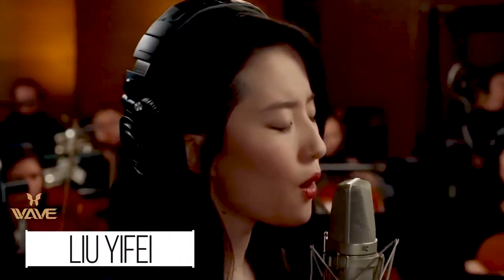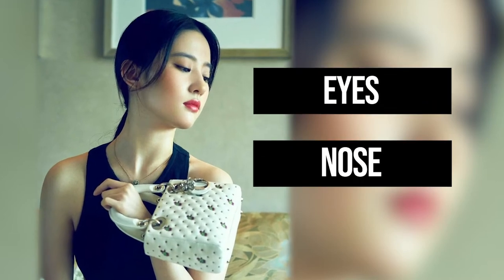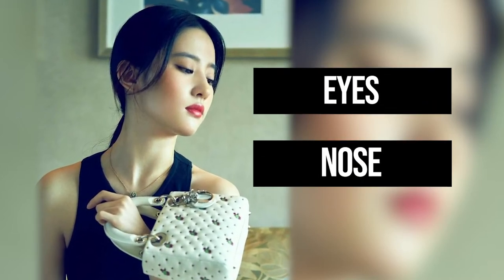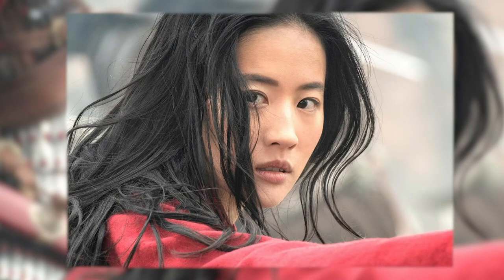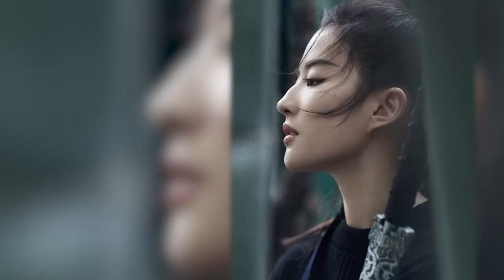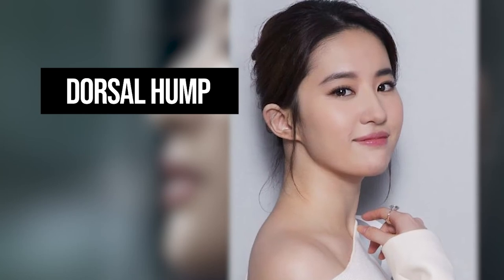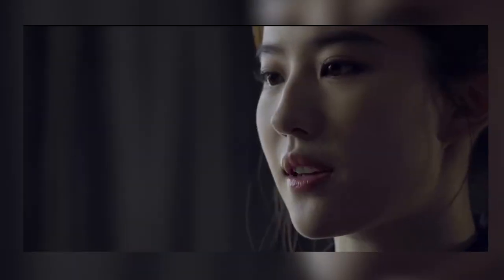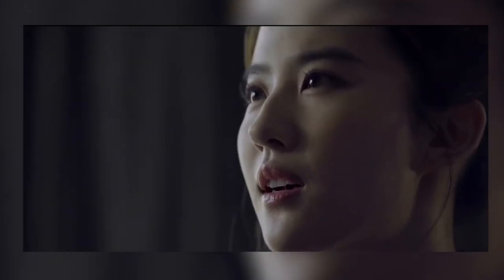How To Look Like The Girl From Mulan - Liu Yifei: Achieve That Look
How to look like the girl from Mulan

The girl in Mulan is Liu Yifei, a Chinese-American actress. She is best known for her starring role in Disney's Mulan.  Liu Yifei's appearance is a collection of both traditional Asian and non-Asian features that come together to create a truly unique beauty.

When analyzing her facial aesthetics her two most remarkable features are her eyes and her nose.

Yifei has classically Asian eyes.  They are slightly slanted and the medial epicanthus, or inner corner of her eye, is very strong.  This means that the full extent of her eye is not visible because it is cut-off slightly by the epicanthic fold of her upper eyelid.

She also has a very Non-traditional Asian nose.  Liu Yifei's profile is strong and features an aquiline nose with a dorsal hump, or a bump on the ridge of her nose.  The tip is also elongated and hangs down slightly.  This is in contrast to the shorter noses with more bulbous tips and flared nostrils that are more common amongst people with Asian ancestry.

This combination of both eastern and western features gives Liu Yifei a unique and intriguing look.
If you're looking to update your appearance with a cosmetic procedure Wave is here to help.  Our Plastic Surgery experts can help match you with the perfect procedure to achieve your aesthetic goals.

Chapters:
0:00 - How To Look Like The Girl From Mulan
0:10 - Lui Yifei's Eyes
0:40 - Lui Yifei's Nose

Or please visit one of our 5 locations!
- Los Angeles
- Irvine
- Rowland Heights
- Arcadia
- San Francisco

ABOUT US:
Wave Plastic Surgery & Aesthetic Laser Center provides a luxurious environment for patients desiring outstanding outpatient surgery services in the Los Angeles area. We strive to provide cutting edge and state-of-the-art technology and services for our patients in the field of aesthetic and plastic surgery, which also includes reconstructive surgery, injectables, and laser treatments.